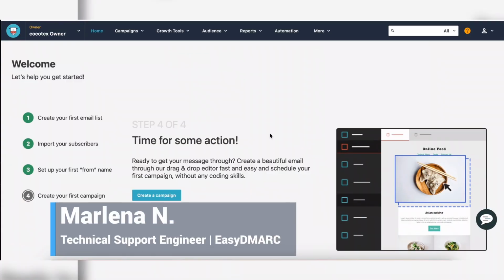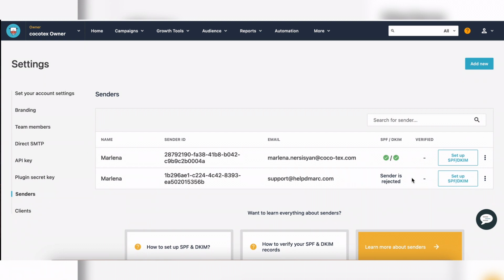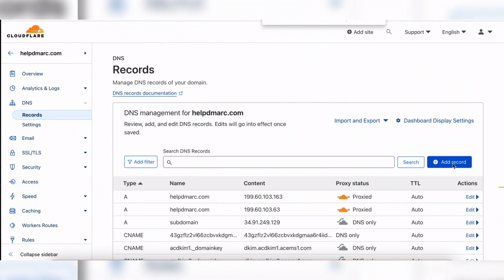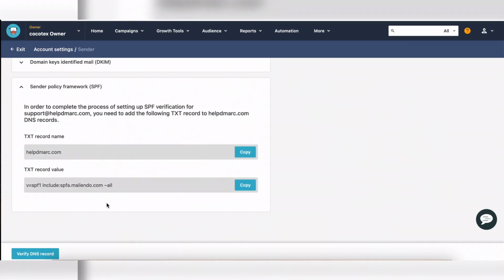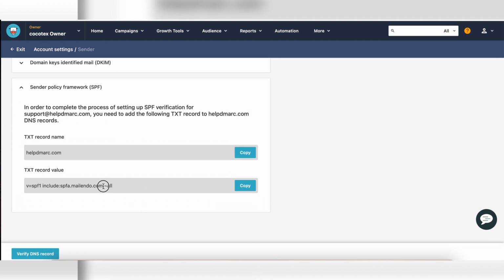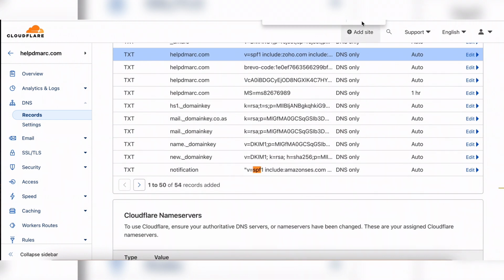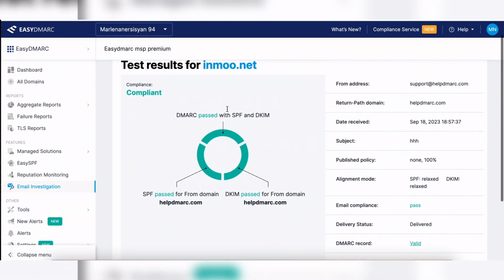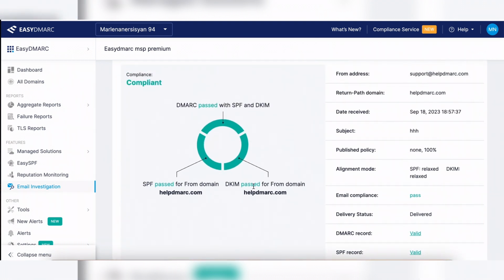Moosend SPF & DKIM Setup: Step By Step | EasyDMARC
If you are using Moosend and want to authenticate your email, then you’re in the right place.

Follow this guide on Moosend SPF and DKIM configuration and ensure you’re all set.